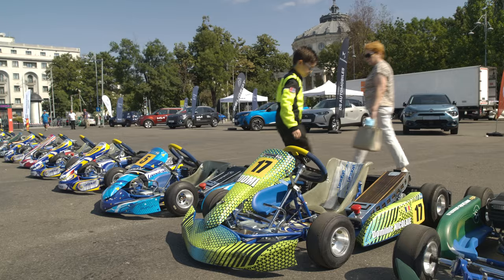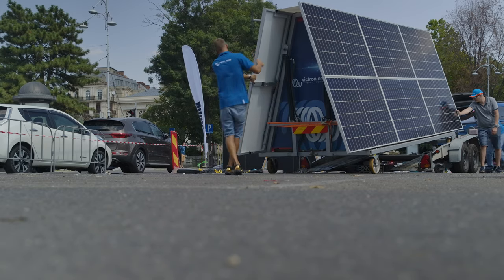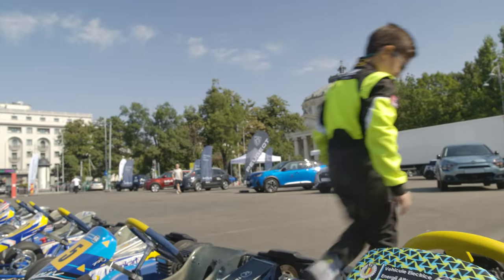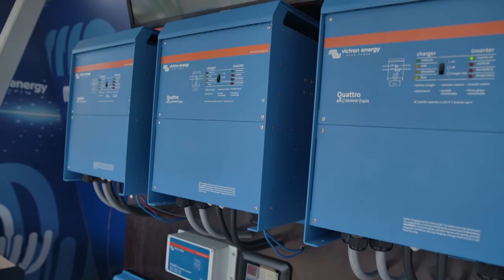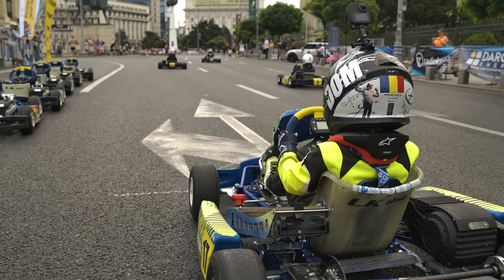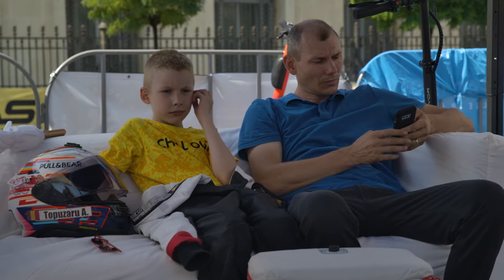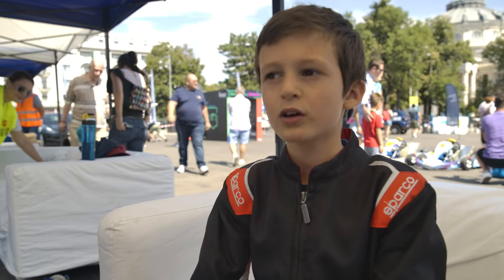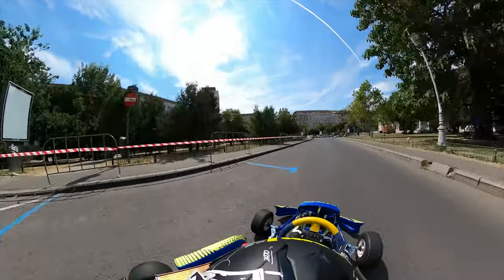Kart racing around a city using electric batteries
Around the closed streets of Bucharest in Romania children between 5 and 12 race around the city on electric karts.  Those karts are powered by a Victron Energy Solar trailer.